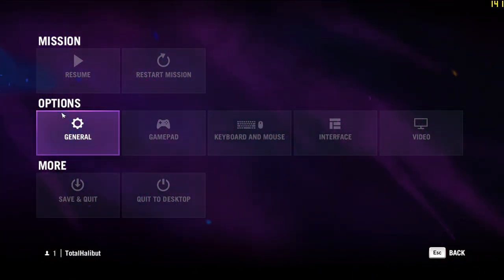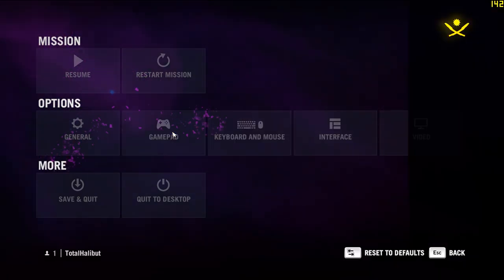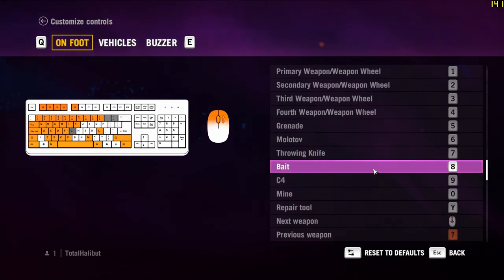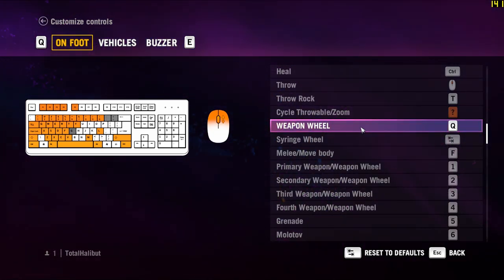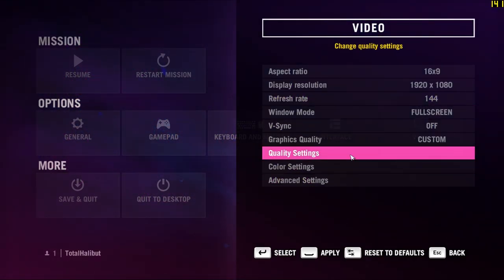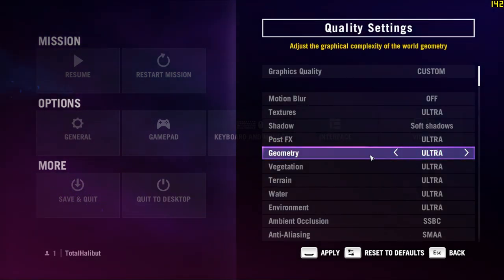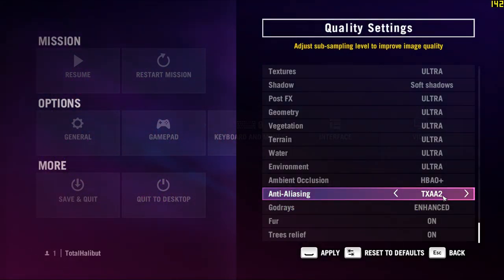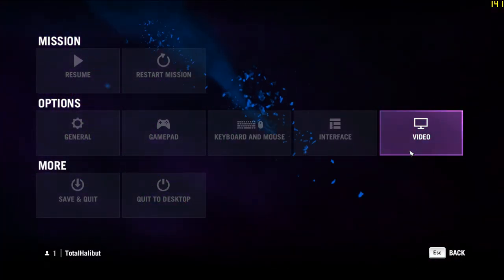Far Cry 4: PC Port Report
TotalBiscuit brings you the rundown of features and options for the newest Far Cry.